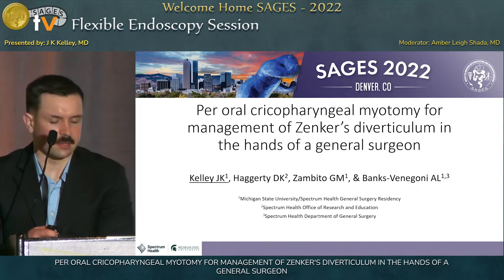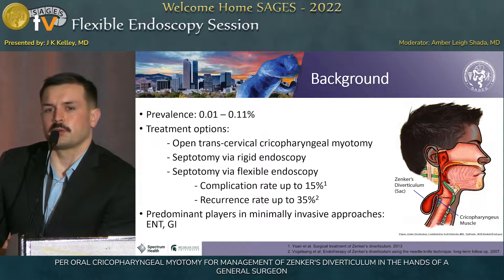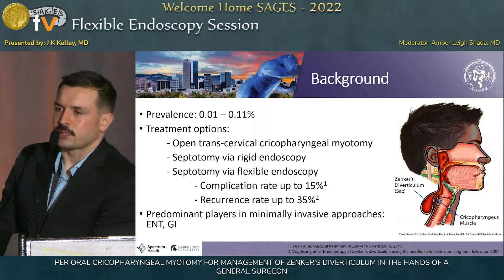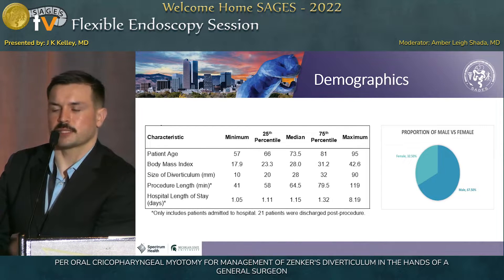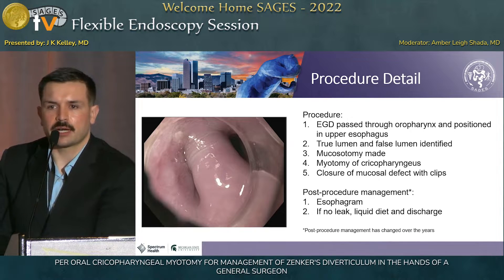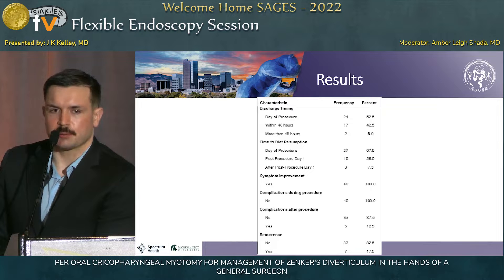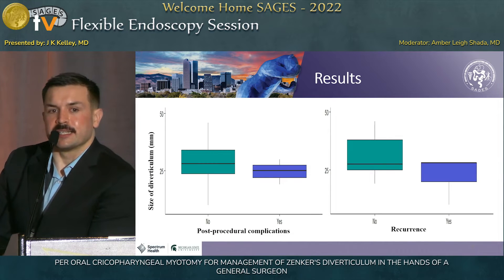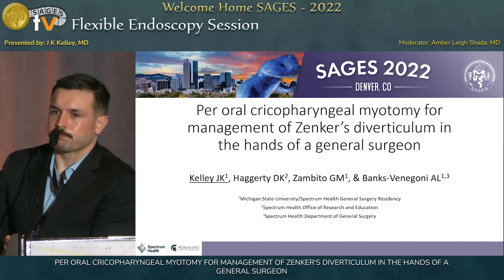PER ORAL CRICOPHARYNGEAL MYOTOMY FOR MANAGEMENT OF ZENKER'S DIVERTICULUM IN THE HANDS OF A GENER...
This talk was presented at the SS32: Flexible Endoscopy Session session by J Kelley MD on Saturday, March 19, 2022 during the SAGES 2022 Annual Meeting in Denver, Colorado